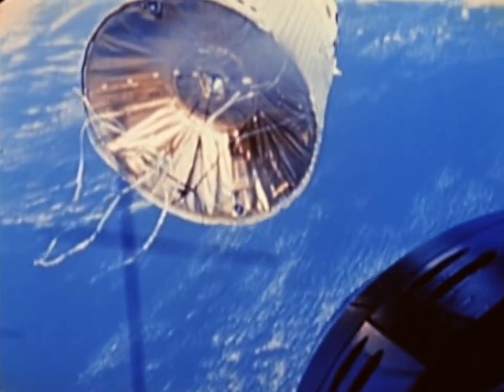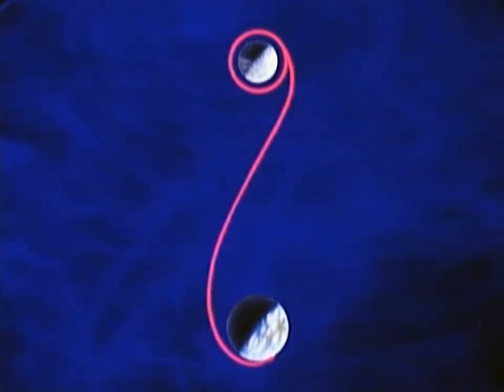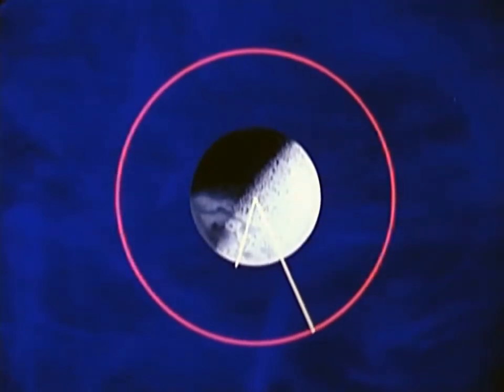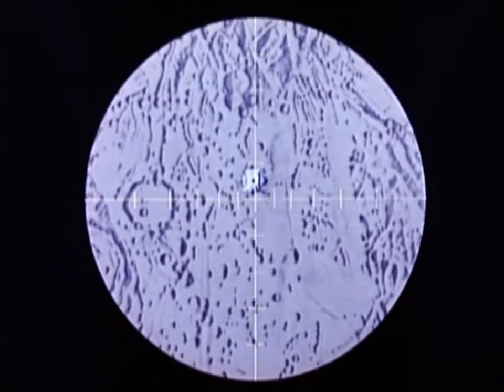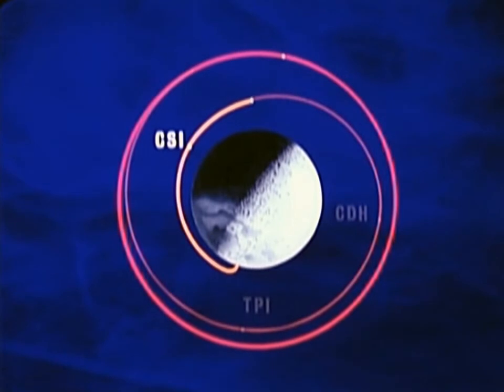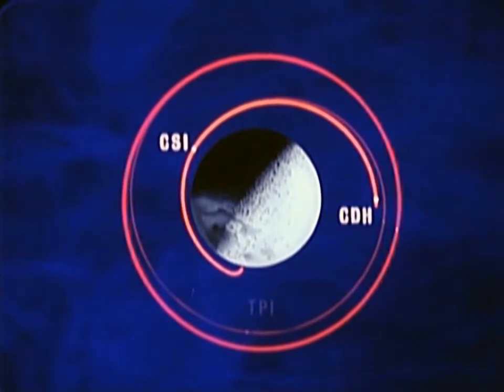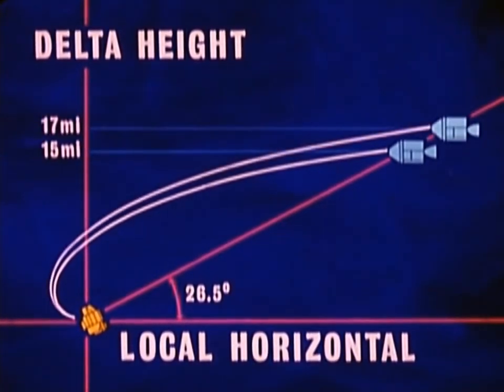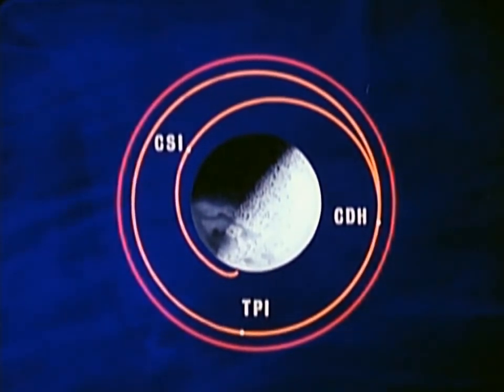LUNAR ORBIT RENDEZVOUS (1968) - NASA documentary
Describes the trajectories and procedures for Apollo missions lunar orbit rendezvous and docking.

Normal, as well as abort, rendezvous situations are demonstrated.

Original footage cleaned up for film dirt removal and noise reduction.